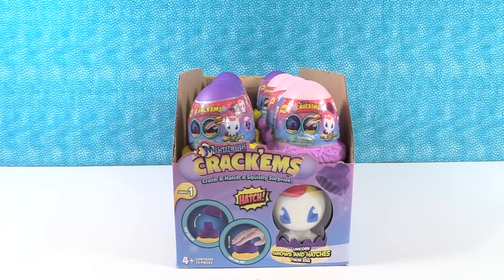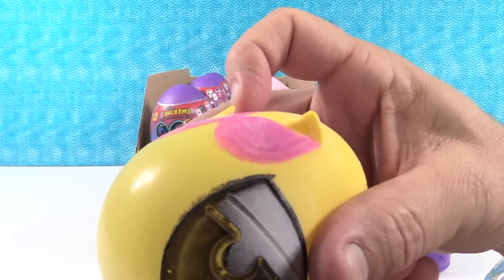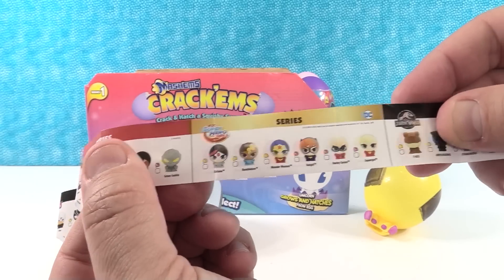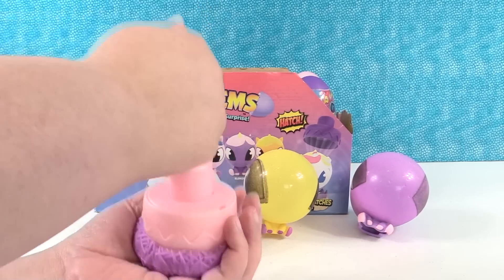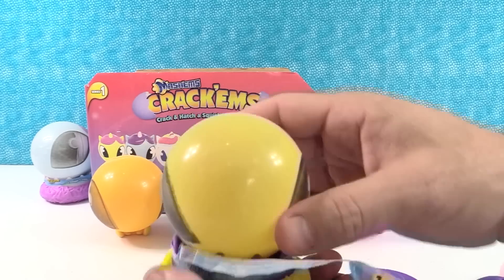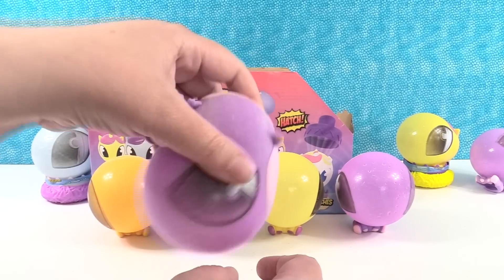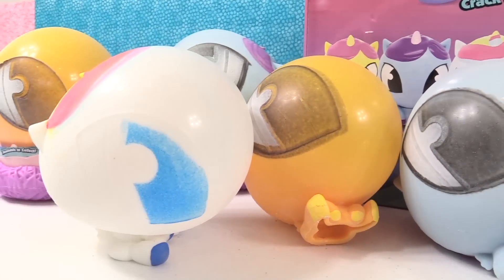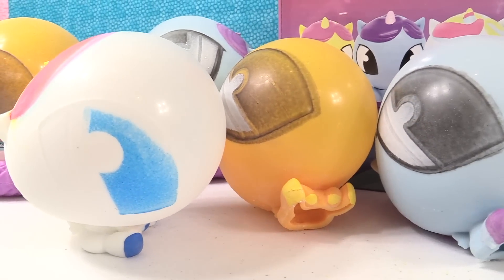Hatch A Unicorn Mashems Crackems Squishy Fun Blind Bag Surprises | PSToyReviews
Today we have a full box of Mashems Crack'Ems Unicorns.  Which one will you hatch?  We are on the hunt for a full set of Unicorns.  Will we find it?